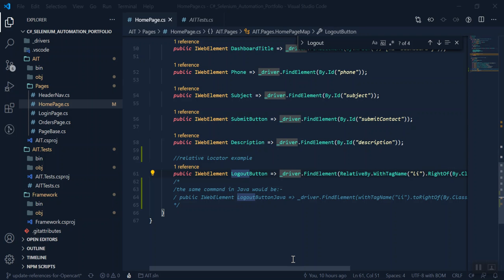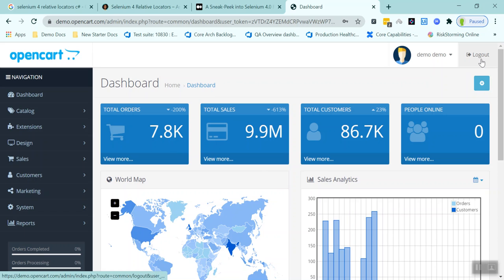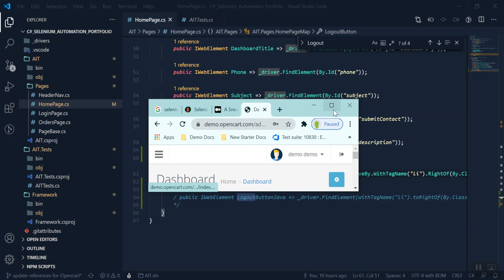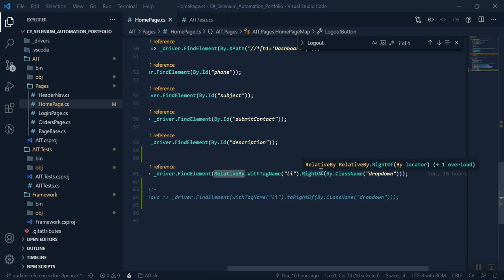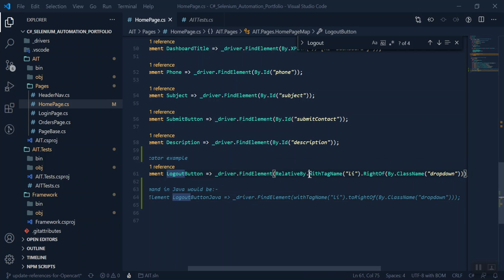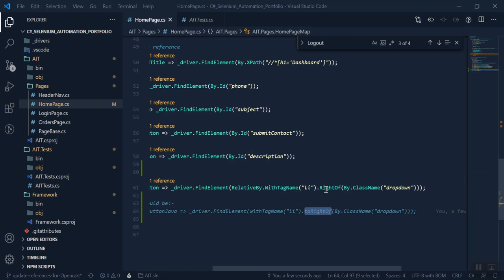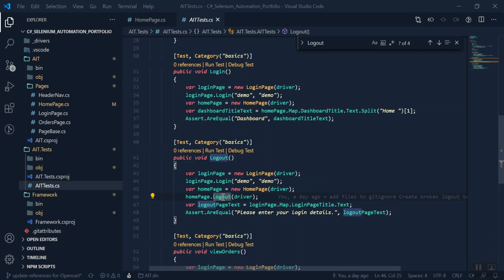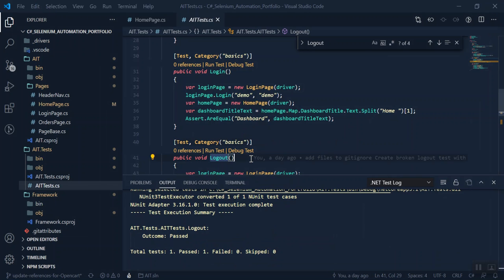Selenium 4: How to use relative locators in .NET / C#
C# syntax:  _driver.FindElement(RelativeBy.WithTagName("").RightOf(By.ClassName("")));

Java syntax: _driver.FindElement(withTagName("").toRightOf(By.ClassName("")));